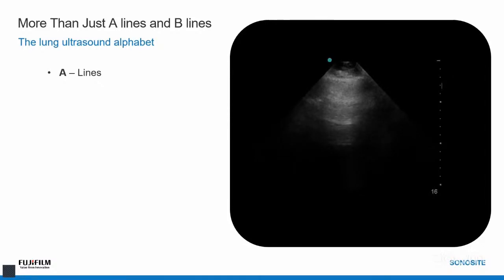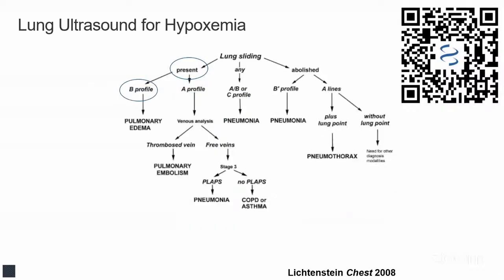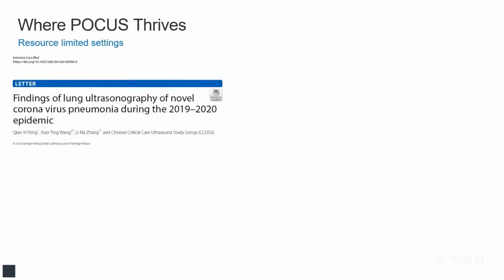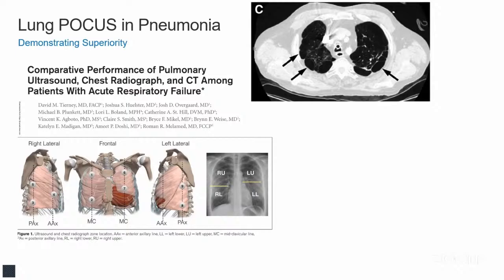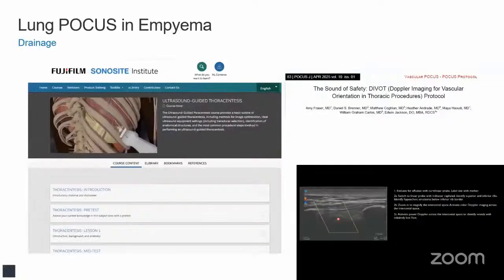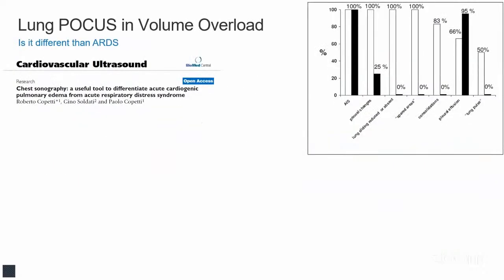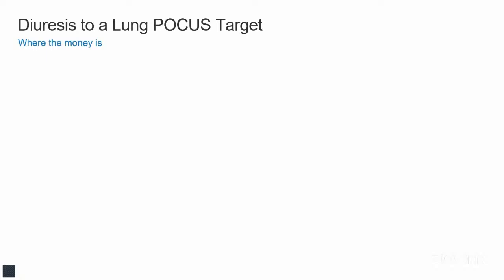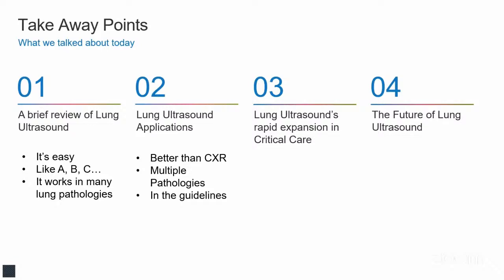Behind the Scan Webinar: Lung POCUS in Critical Care with Dr. Cameron Baston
The assessment of lung disease using POCUS has exploded since the pandemic and the indications continue to expand with the advancement of ultrasound technology. Join Dr. Cameron Baston to learn about the implementation of these growing applications in Lung POCUS to help care for critically ill patients.

1. Apply and recognize the clinical guidelines for Lung POCUS in general applications such as hypoxia, shock, pneumonia, and pulmonary edema.
2. Apply and recognize the clinical guidelines for Lung POCUS in Critical Care applications such as pneumonia, empyema, ARDS, and volume overload.
3. Refine Lung POCUS techniques to differentiate the changing disease states in critically ill patients.
4. Appreciate the adoption and utility of the growing applications of Lung POCUS.